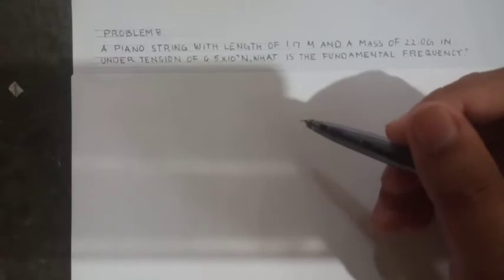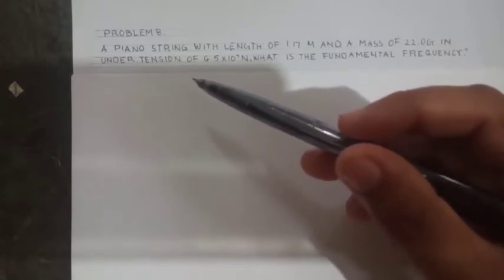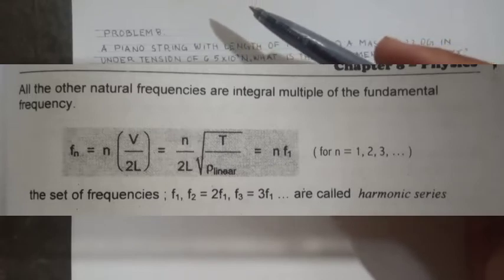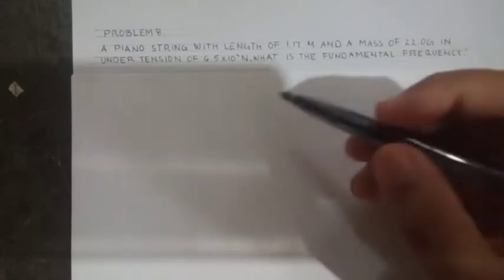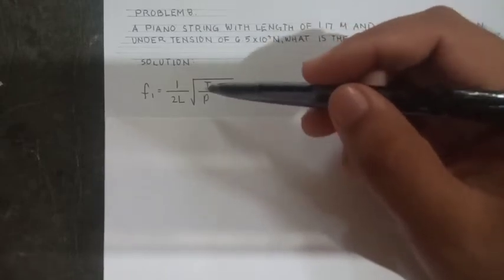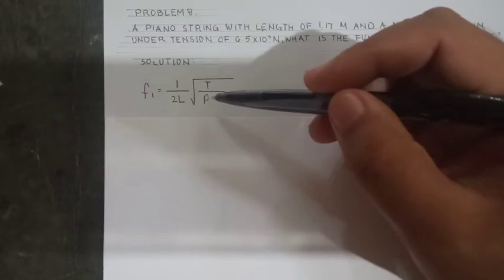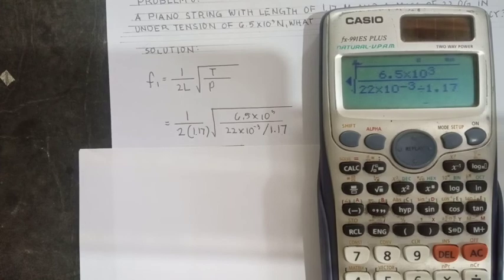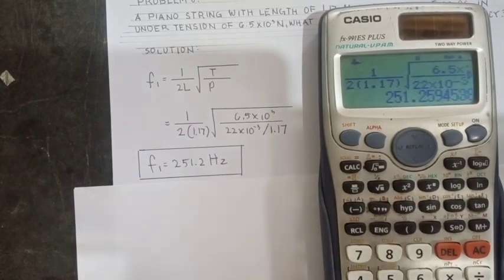FUNDAMENTAL FREQUNCY PROBLEM NO. 7